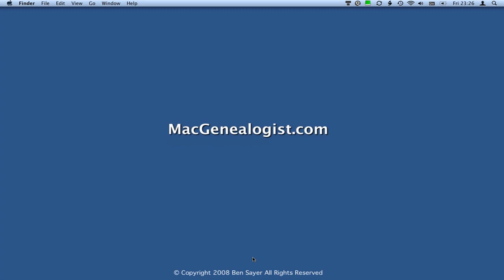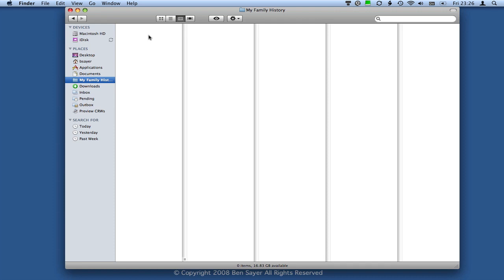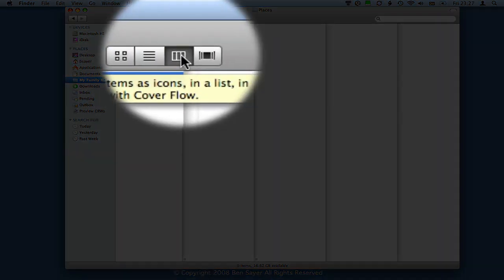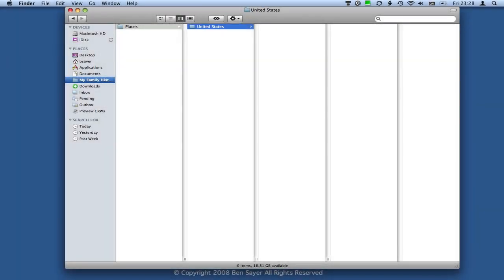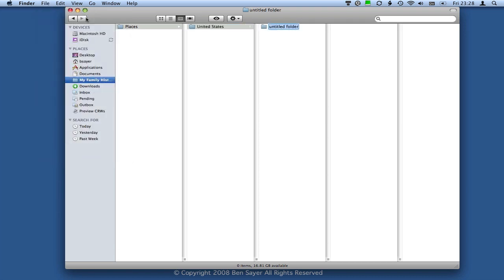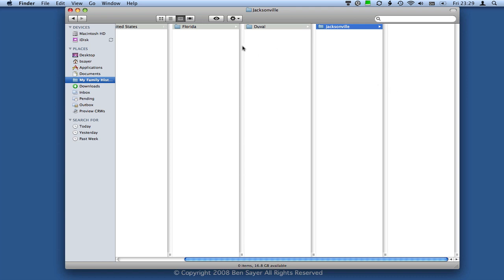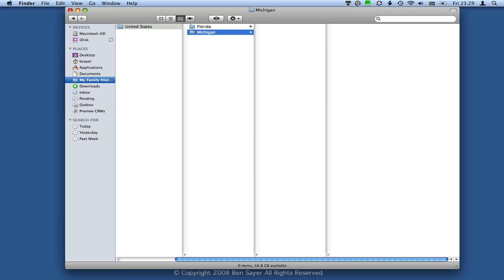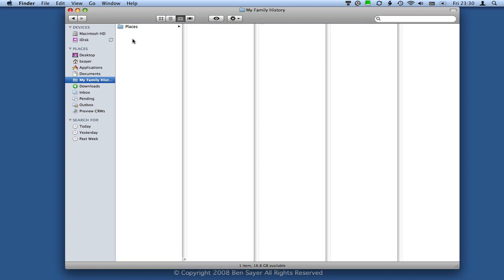Genealogy Folder System for Mac, Part 2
- In this, the second part of a series on creating a Mac folder system for your genealogy files, you learn how to create the folders for files about places.